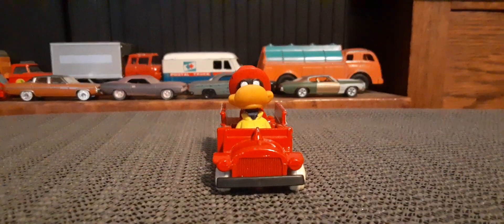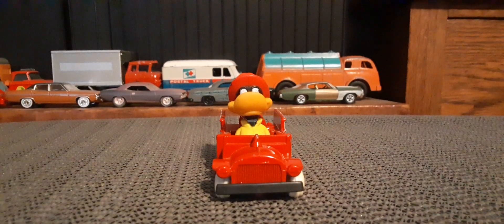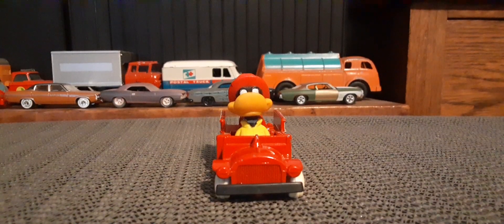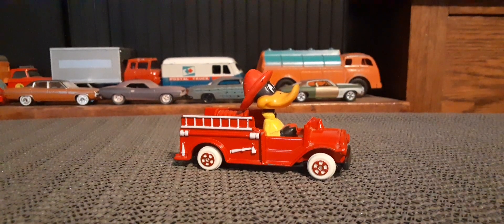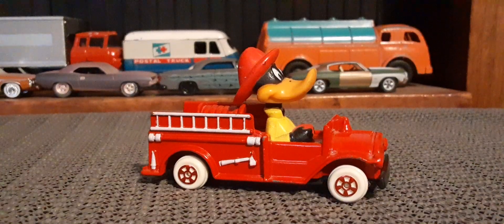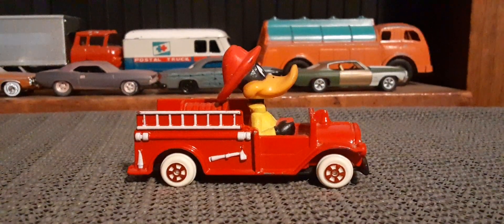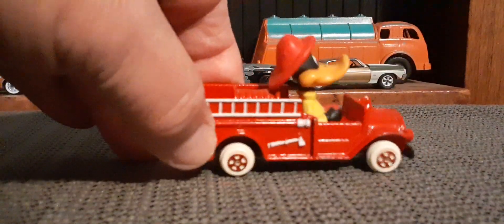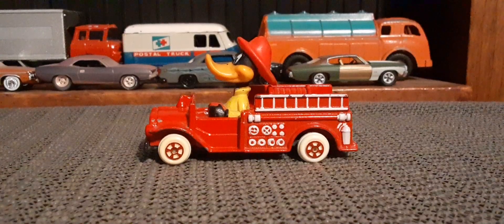Daffy Duck fire truck...ERTL